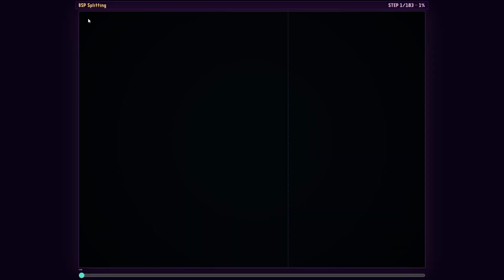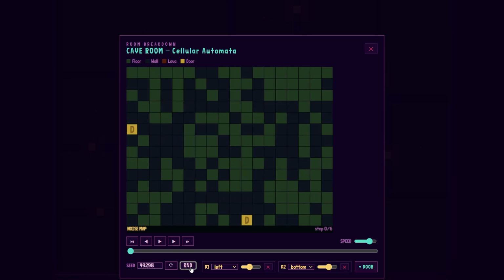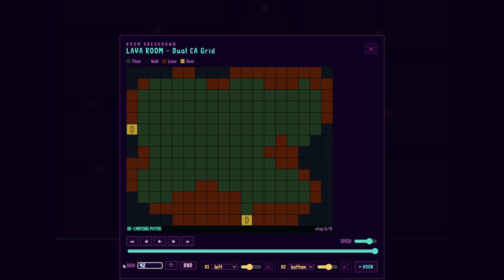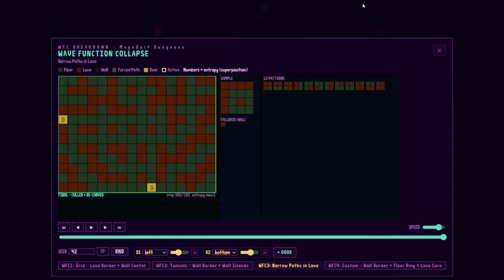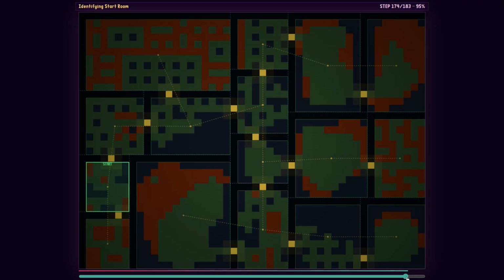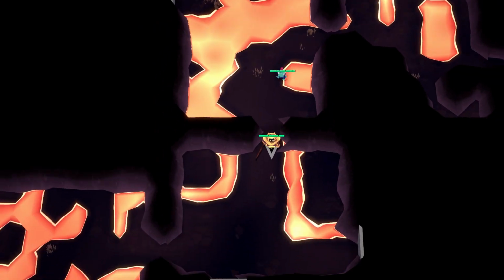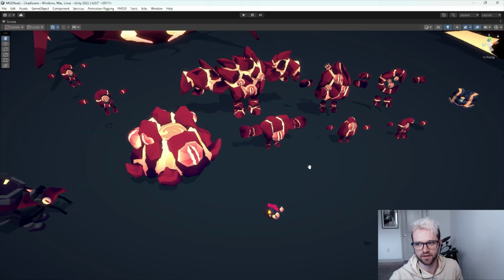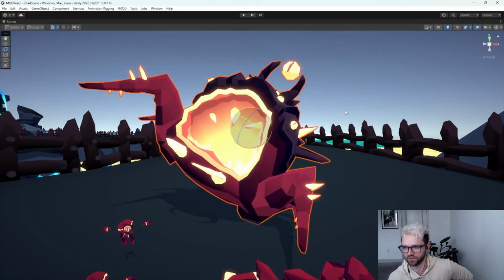Dev Log #1: Dungeon Generation and Cave Environment Assets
Dev Log #1: Dungeon Generation (Combining BSP, CA, and WFC) and Cave Environment Assets

Bowlcut Studios is a Michigan-based indie game studio founded by 2 brothers. We believe that games are meant to be played with others, so our mission is to create unforgettable multiplayer experiences to be shared with friends.

We are currently developing a 1-4 player co-op roguelike sequel (MageQuit Dungeons) to our first game, MageQuit!

🧙‍♂️ Socials